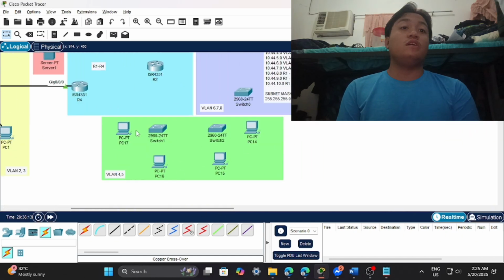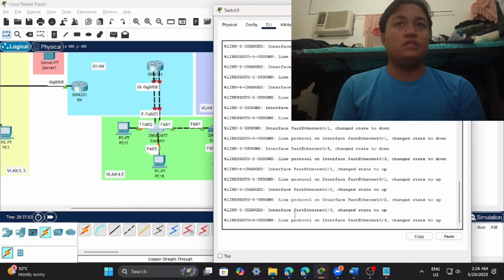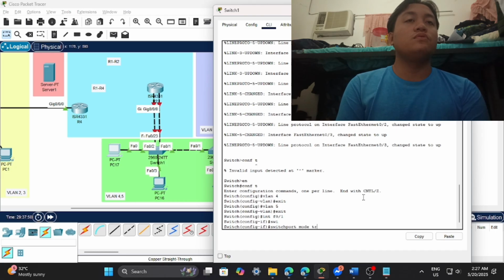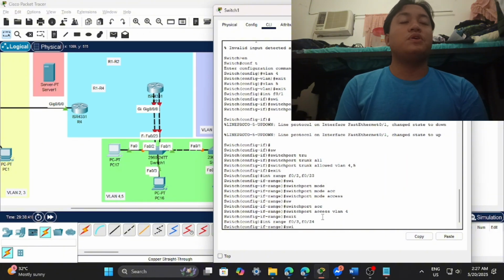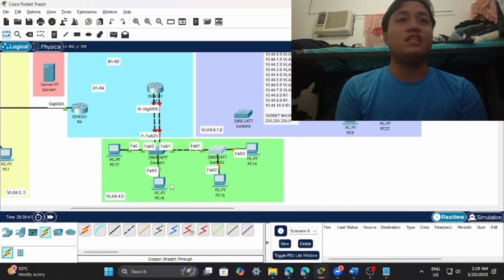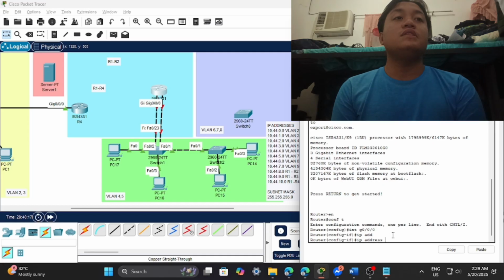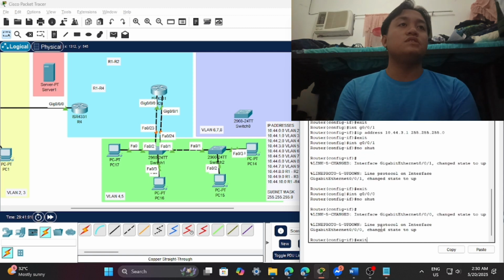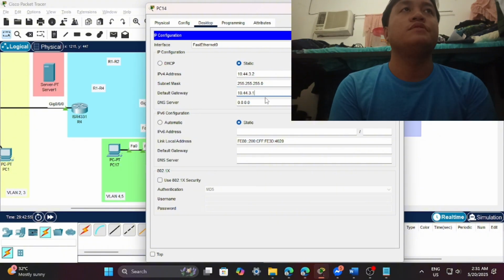Legacy Routing Configuration